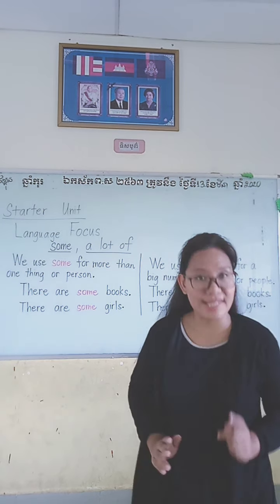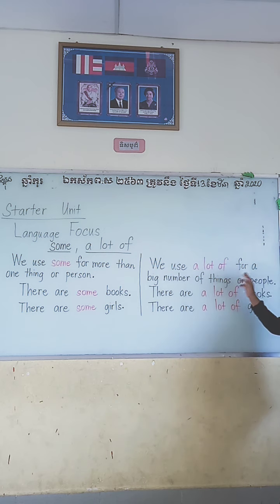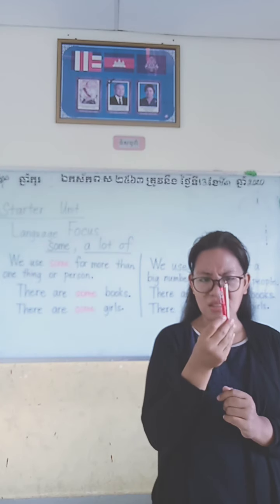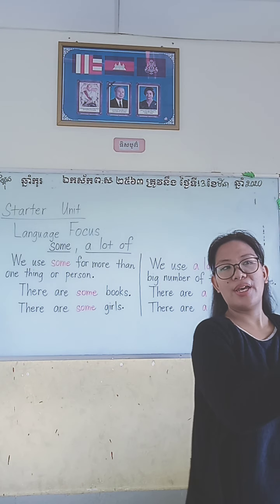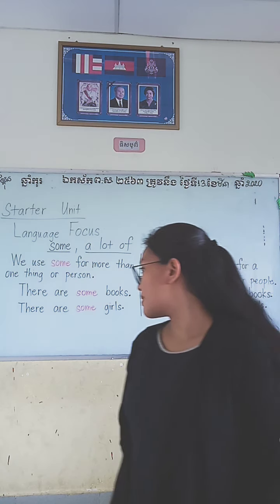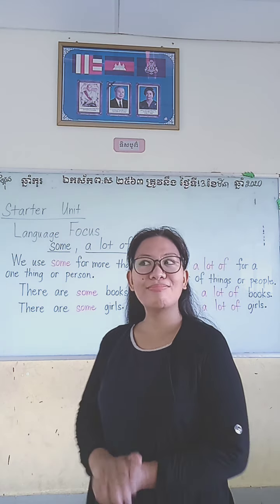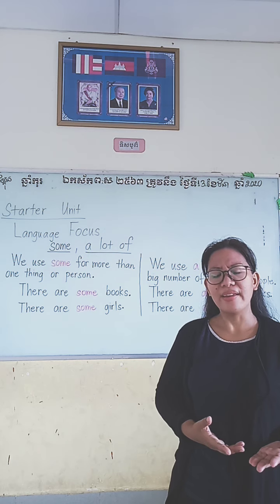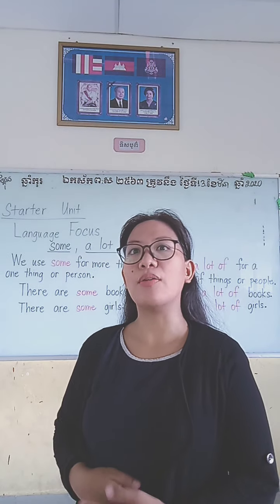G7/English/Starter Unit/ Lesson 2/ some, a lot of/150620